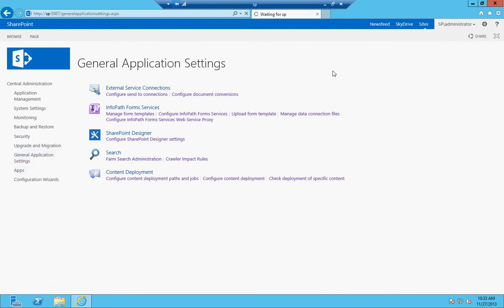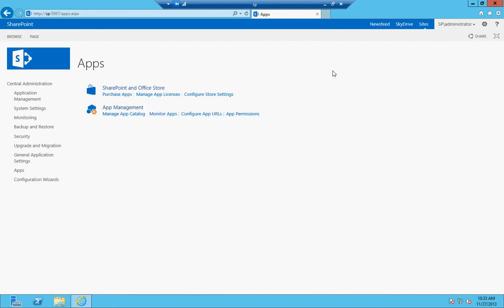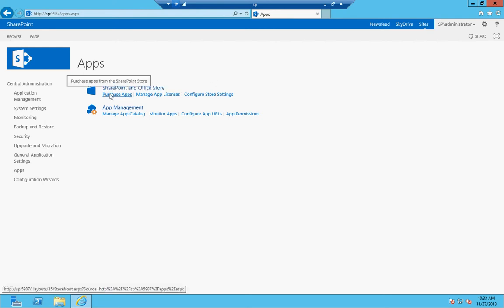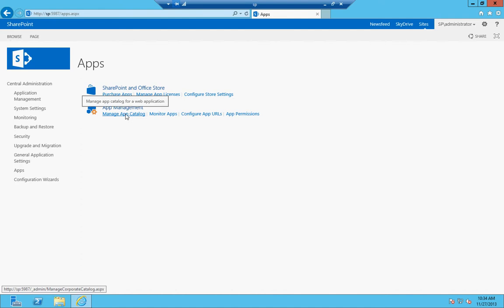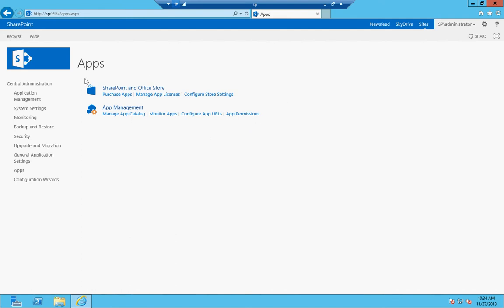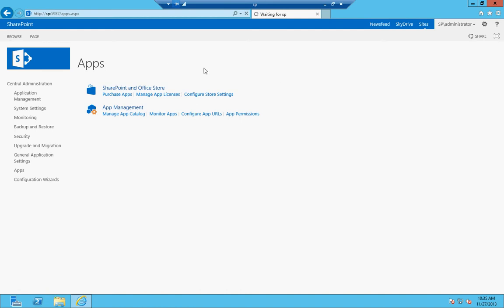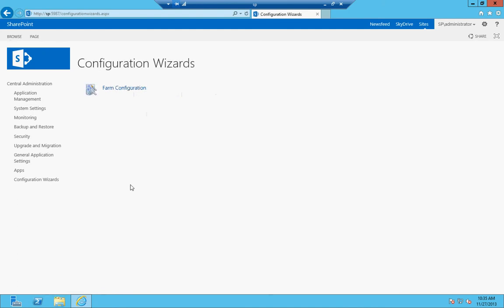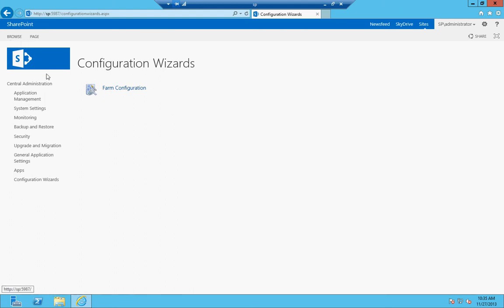Central Administration Apps and Configuration Wizards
Overview of Central Administration features, commands, and tasks.

Apps
- Manage App catalog
- Manage App licenses
- Monitor Apps
Configuration Wizards